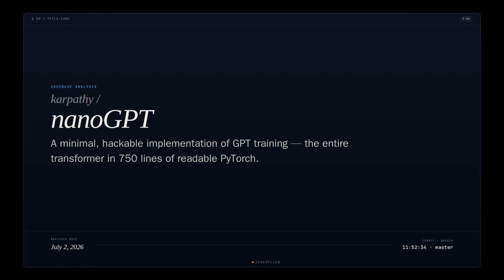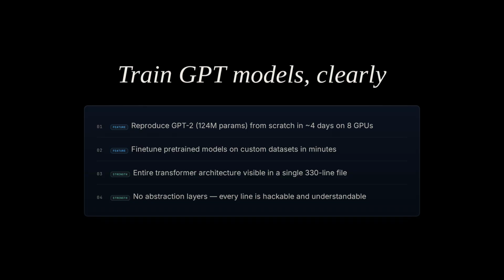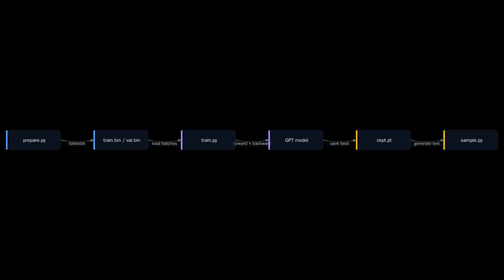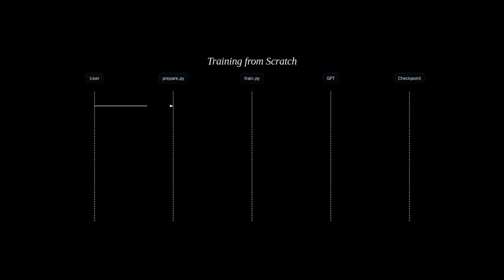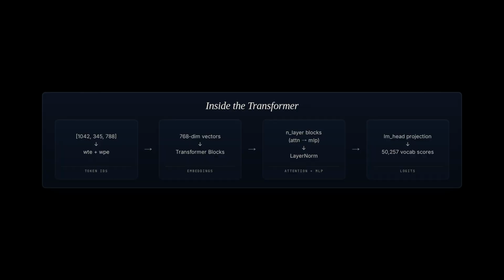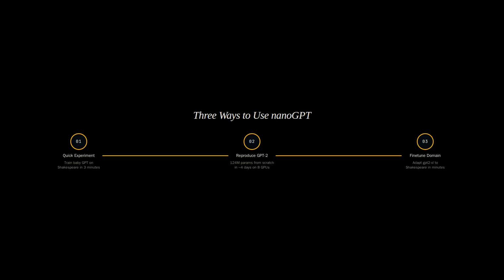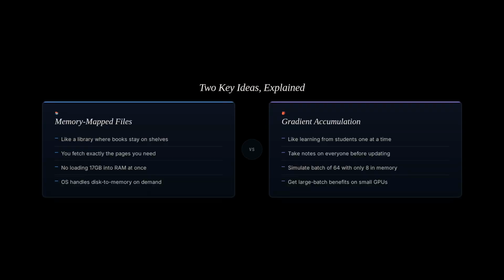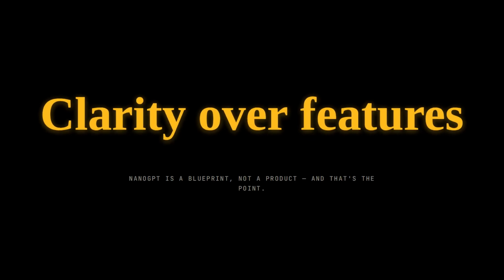nanoGPT Explained: Inside Karpathy's Minimal GPT Implementation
A code walkthrough of Andrej Karpathy's nanoGPT: the cleanest implementation of GPT you'll find. This repo strips transformers down to their essentials, perfect for understanding how language models actually work.

nanoGPT is designed for learning, not production. The entire GPT architecture fits in readable, minimal code with no abstractions hiding the core logic. If you've wanted to understand transformers from first principles, this is where you start.

What you'll see:
• The transformer architecture implemented without library abstractions
• Training loop and tokenization in plain PyTorch
• How attention, embeddings, and layer normalization fit together
• Clean code that prioritizes understanding over performance

This walkthrough was generated with Lenzon (lenzon.ai), which turns any GitHub repo into a narrated, visual explanation.

What repo should we cover next? Drop suggestions in the comments.